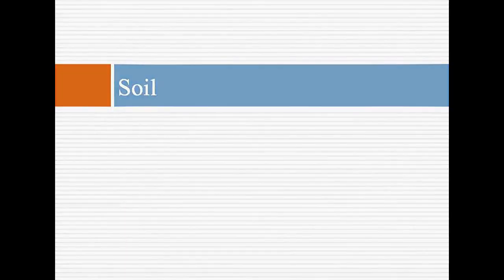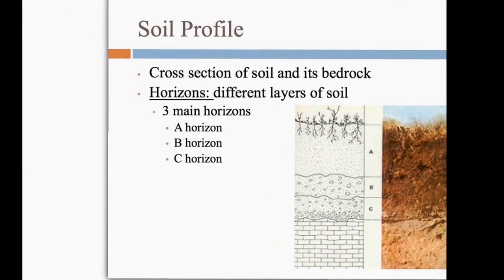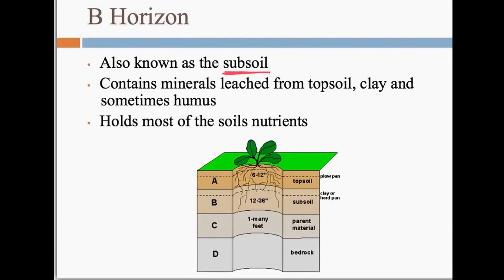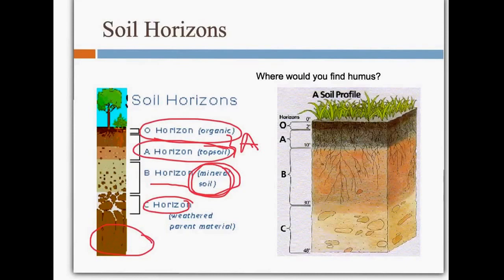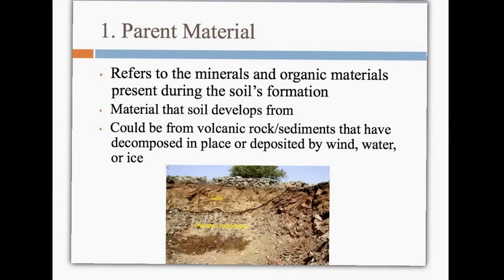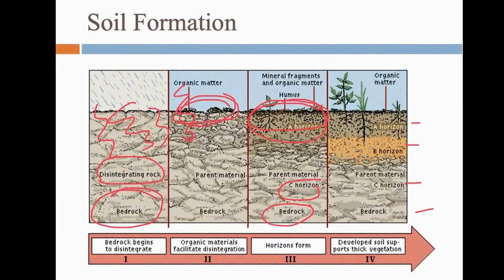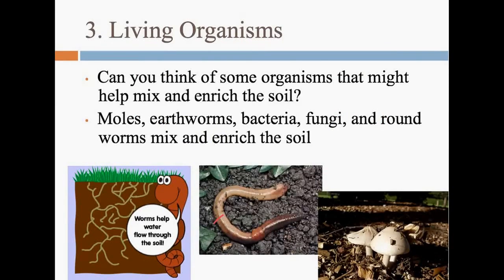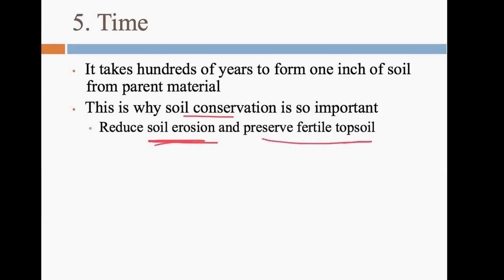Earth Science Soil notes